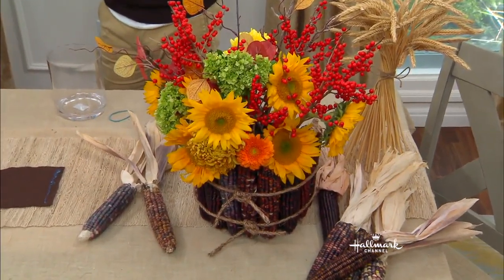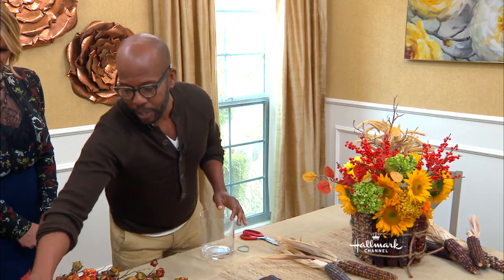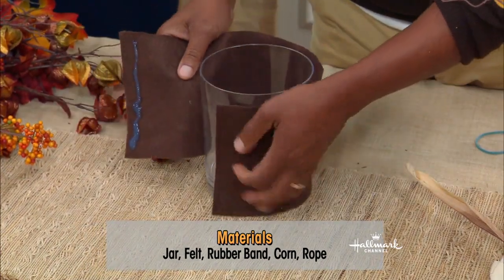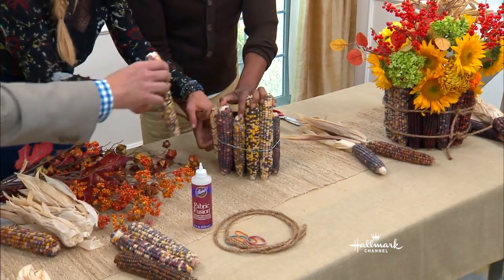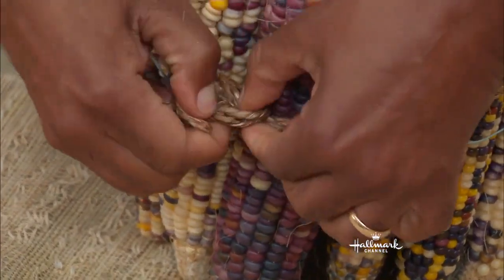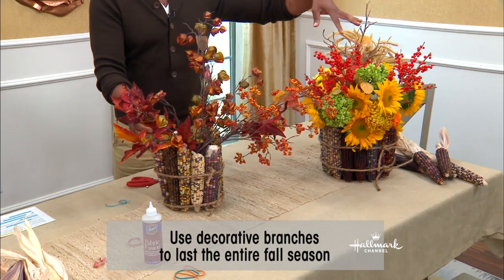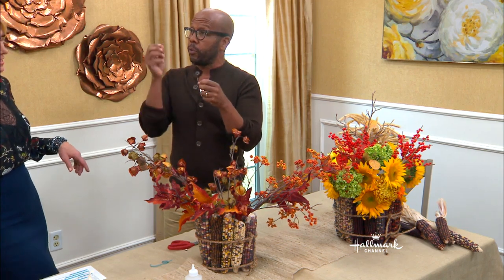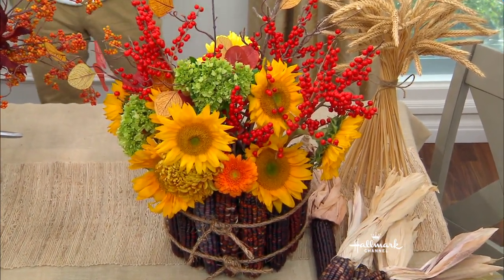How To - Ken Wingard's DIY Harvest Centerpieces - Hallmark Channel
Ken Wingard gets you ready for the new season with this festive DIY using just jar, felt, rubber bands, corn and rope.